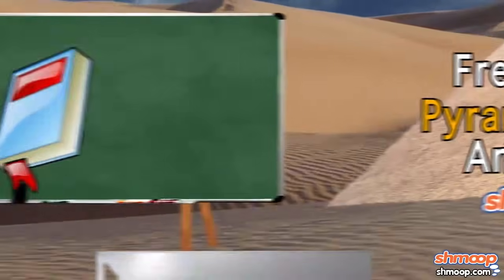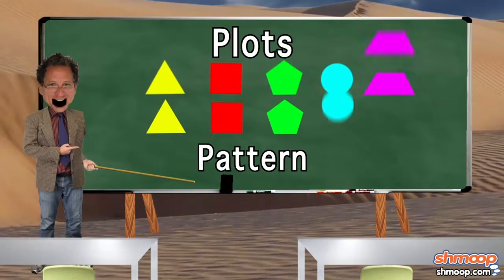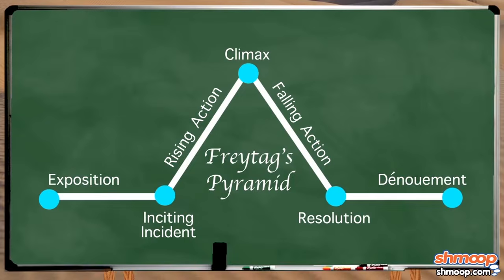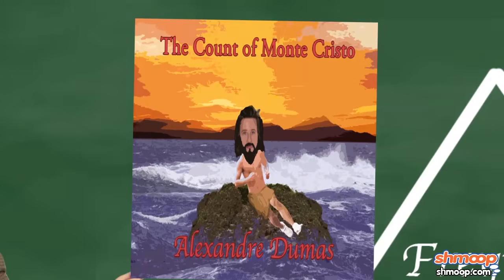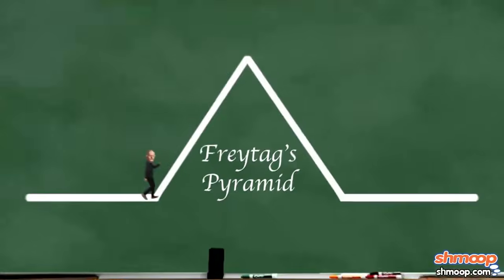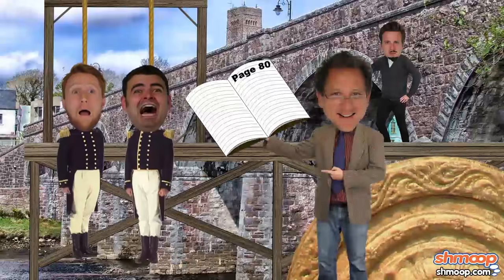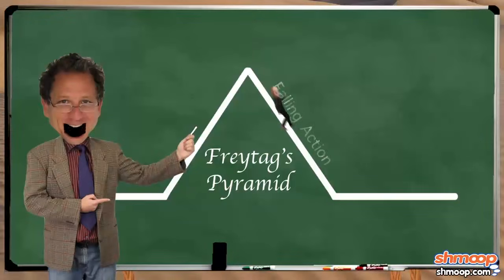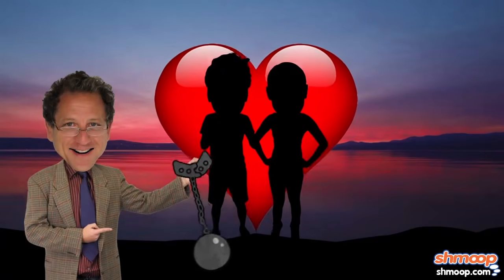Freytag's Pyramid / Plot Analysis by Shmoop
This video covers Freytag’s Pyramid, a basic diagram that can be applied to the plots of most stories. It defines all seven of its elements, from exposition to dénouement. It also explains how to use Freytag’s Pyramid in plot analysis of The Count of Monte Cristo and how it can be used to compare even seemingly different stories.